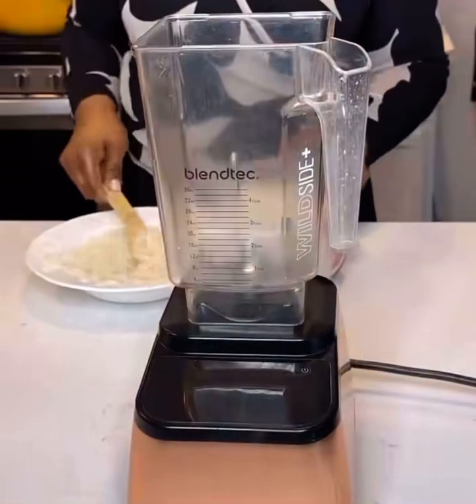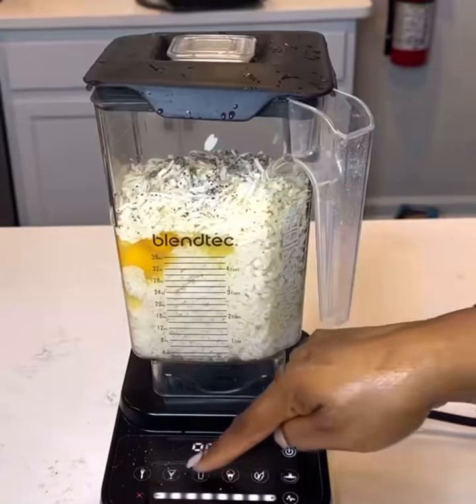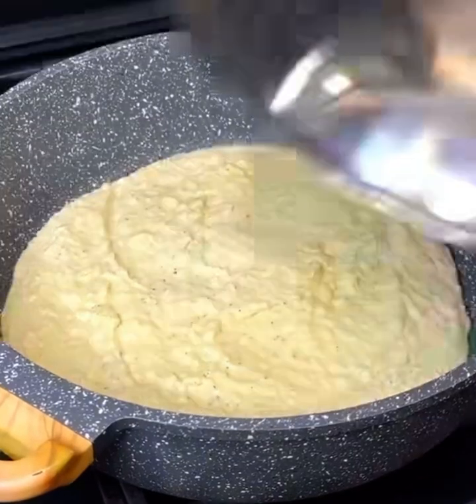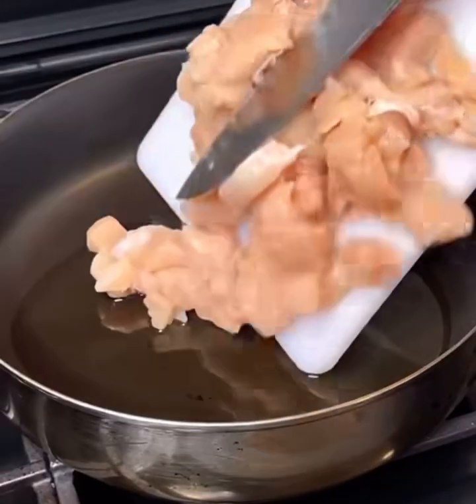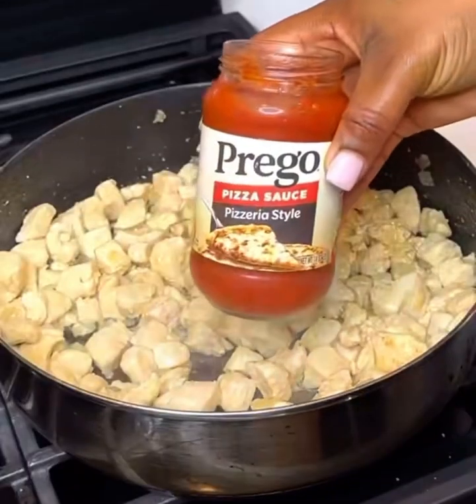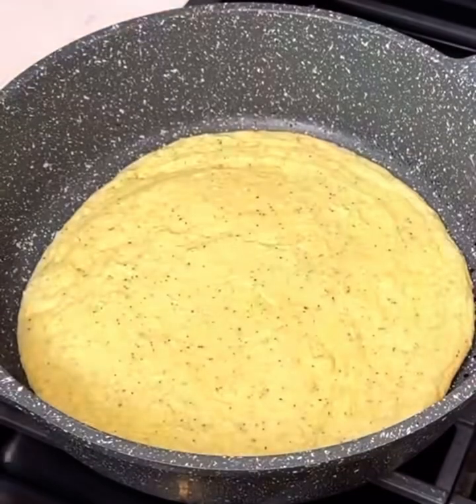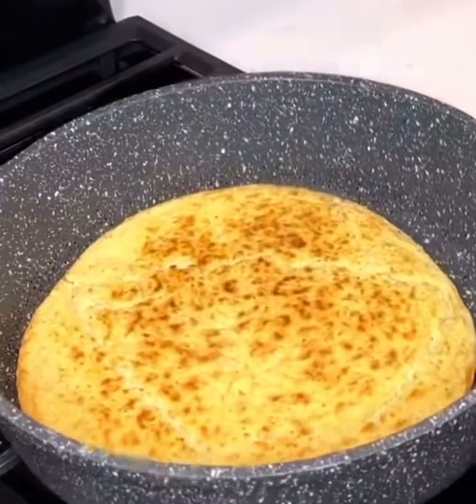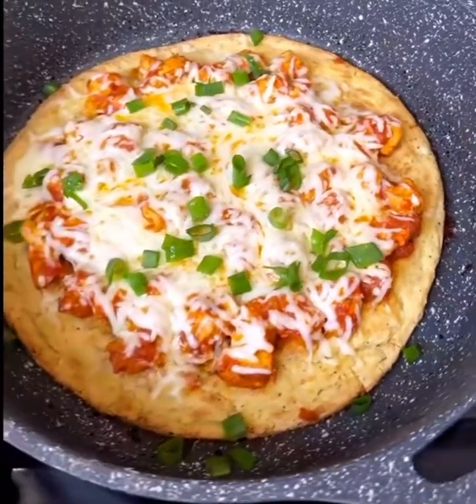HOW TO MAKE RICE PIZZA 🍕